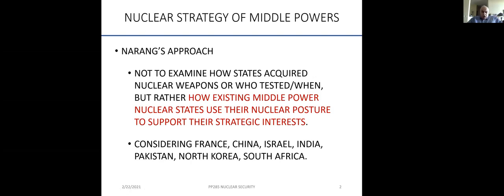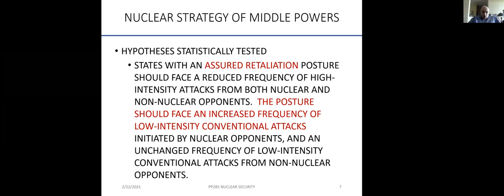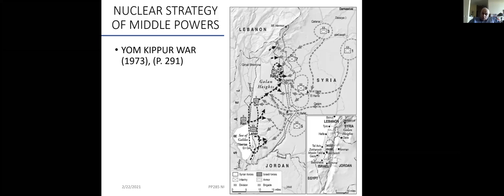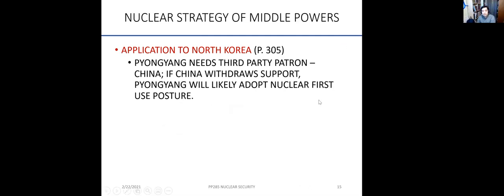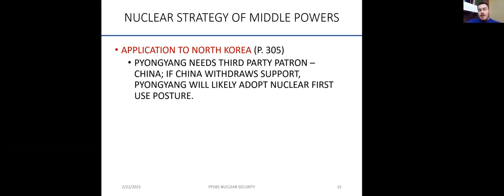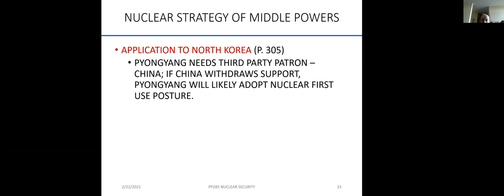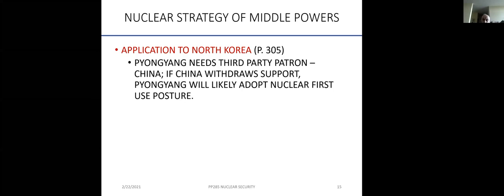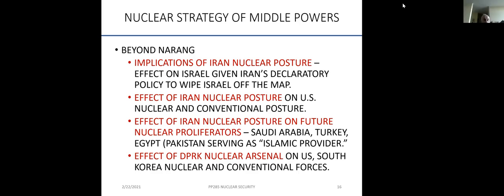Lecture 9 (2.22.2021) - Nuclear Weapon Proliferation - Policy